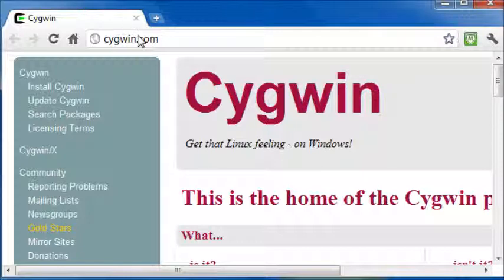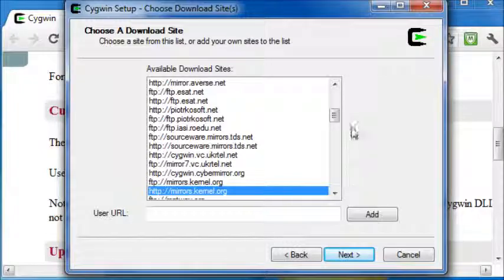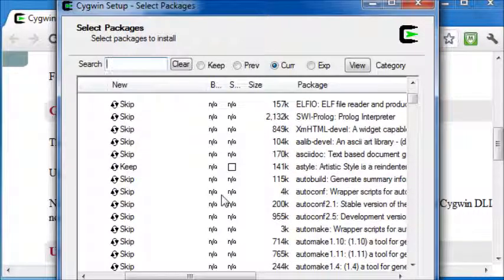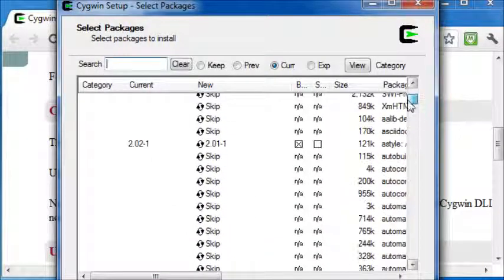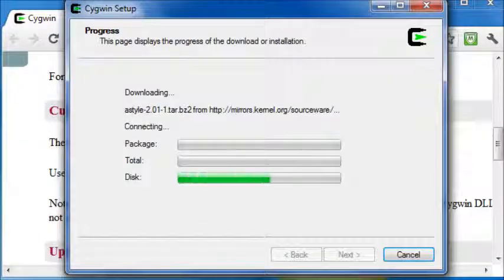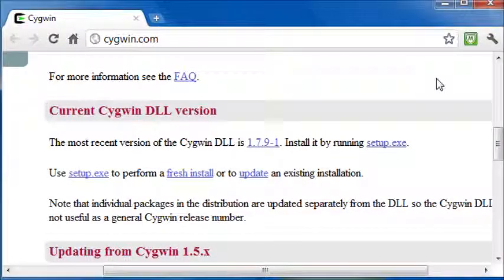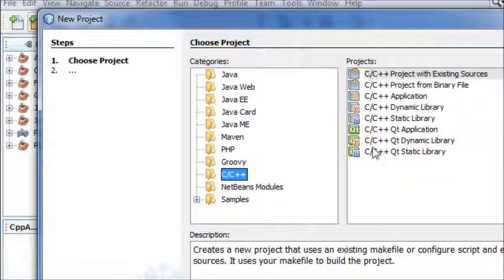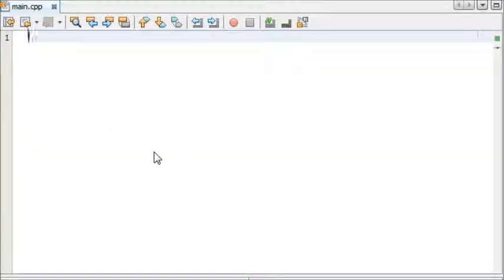Setting Up C++ - #1 - C++ For the Absolute Beginner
C++ is very complicated, and we haven't even started programming yet! Just stick with me and you will soon be awesome at C++. Please ask any questions you may have or in the comments.